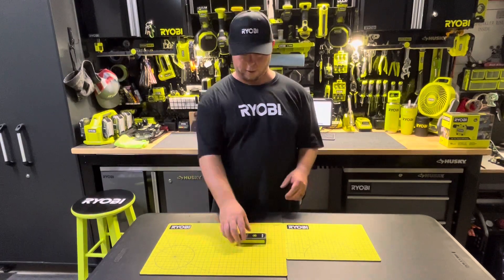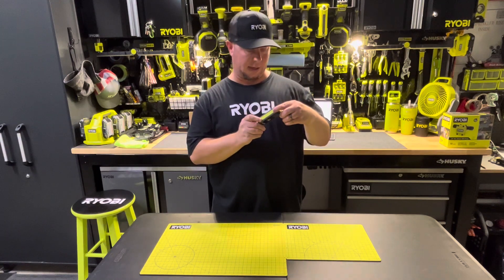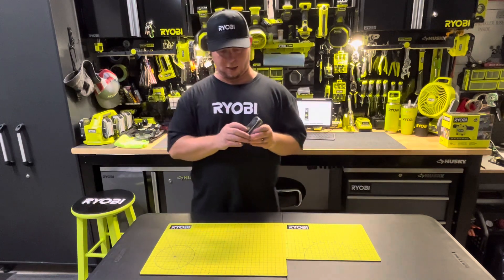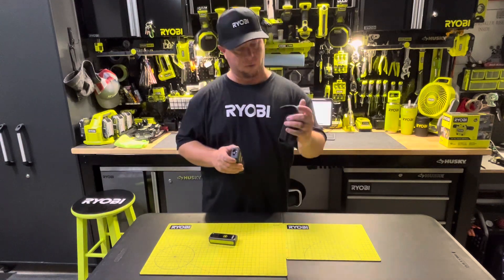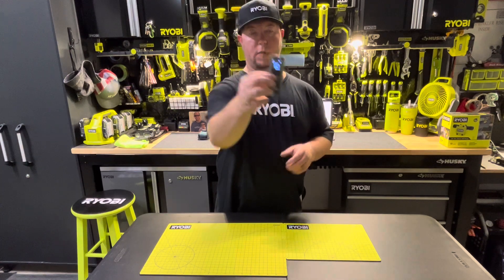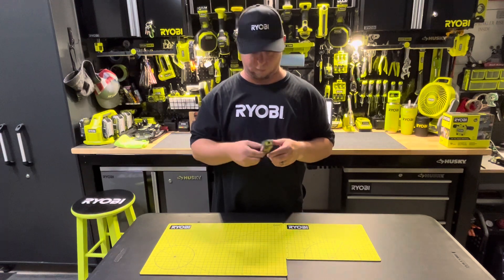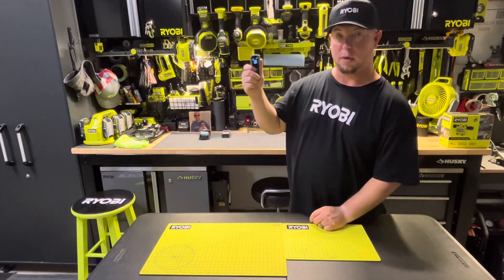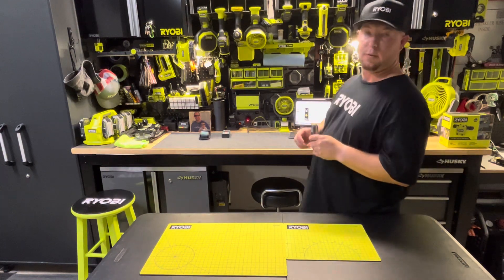RYOBI ELDM65 65 Ft. Laser Distance Measurer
65' Laser Distance Measurer - Model ELDM65